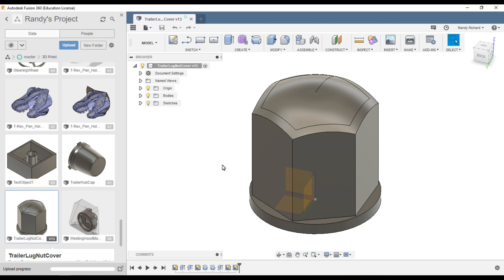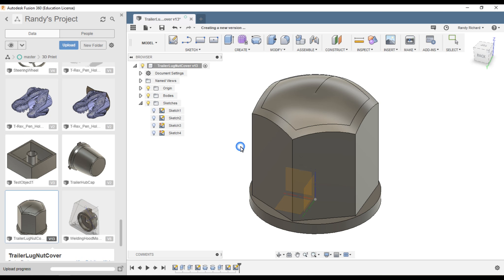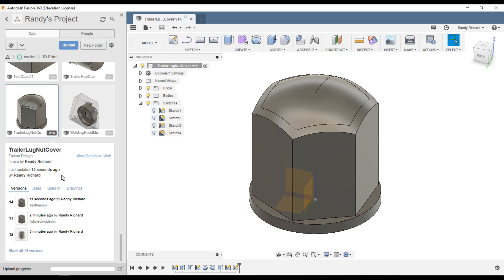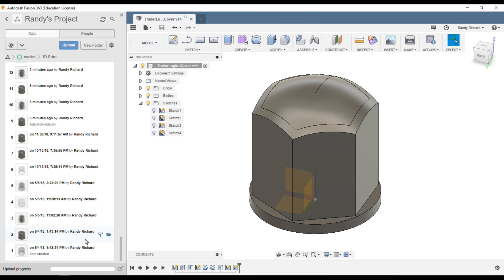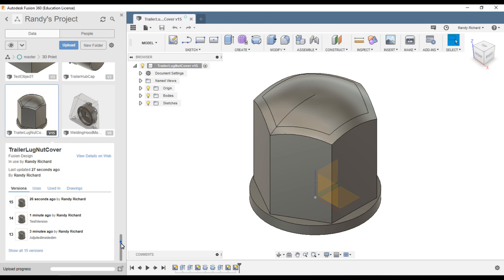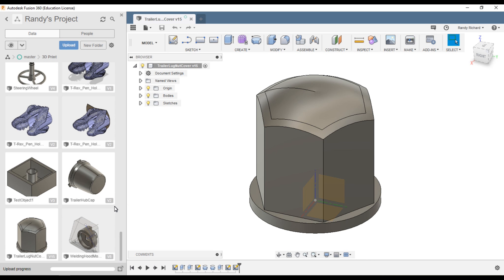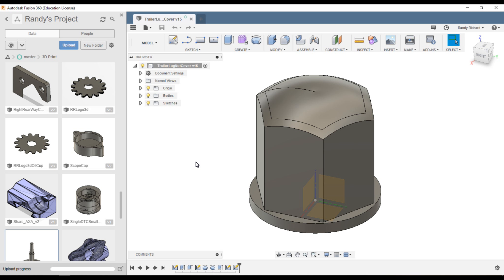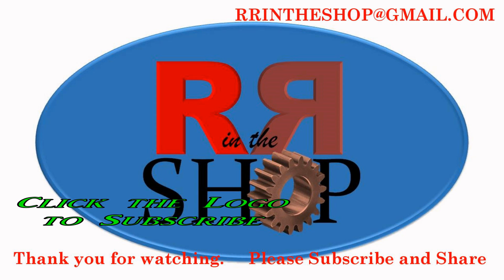Tracking your Saves? Why Not it is Automatic - Home Shop Fusion 360 Tip #6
When saving your models it can be very helpful to track the versions.  With Fusion 360 this is all done for you.  You can also access the versions and make a previous verison the current version.  This can help when you need to back up.  Check out this short video
on using this feature to make life easier using Fusion 360.